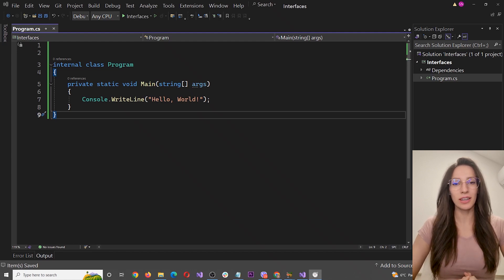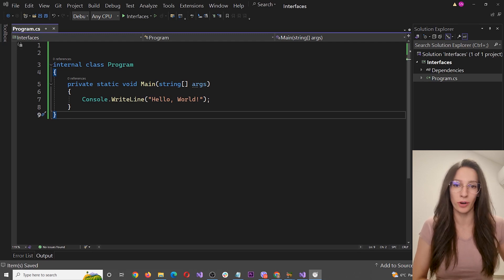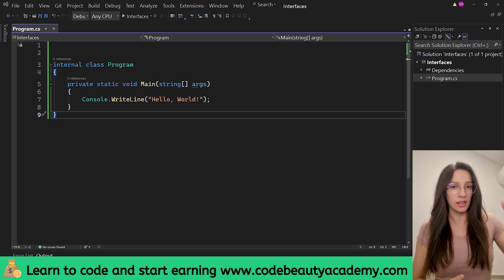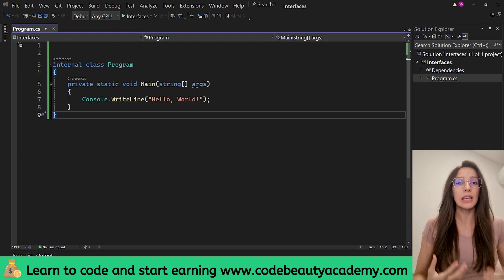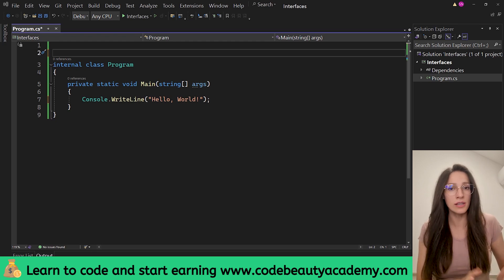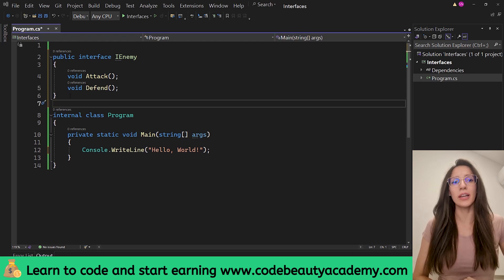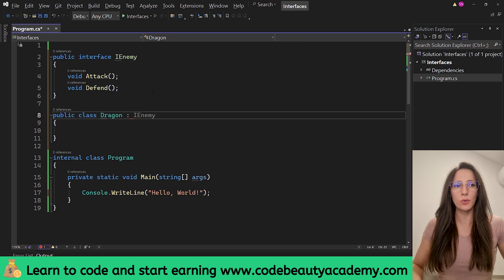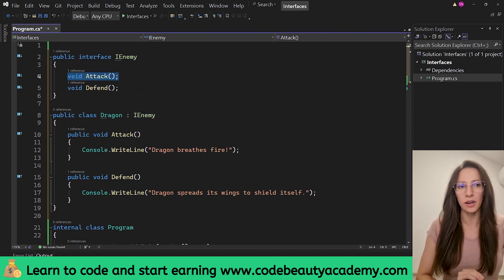What are Interfaces in Programming - C# Programming Course for Beginners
In this video, I'll tech you what are interfaces in programming, using real-life examples to simplify this concept and help you understand how interfaces work in code.
By the end of this video, you’ll understand how to use interfaces and how they make your code cleaner, more maintainable, and flexible.

🚀📈💻🔥  If you want to gain more practical experience in building real apps and get career-ready skills, join my Practical Programming Course:

Contents:
00:00 Introduction
02:18 Examples of Interfaces in real life
04:05 Interfaces in programming
04:47 Practical example of Interfaces